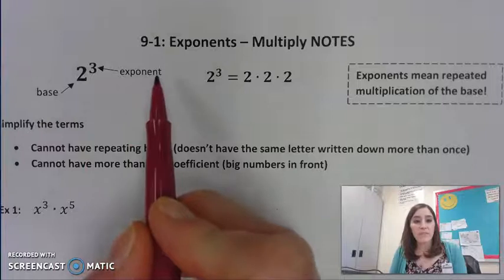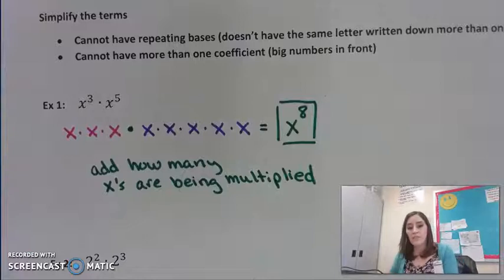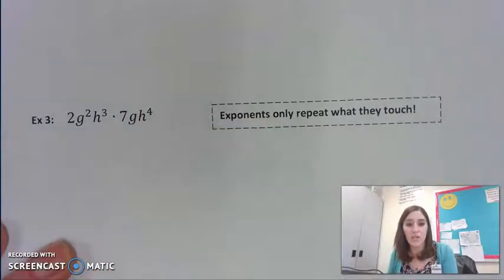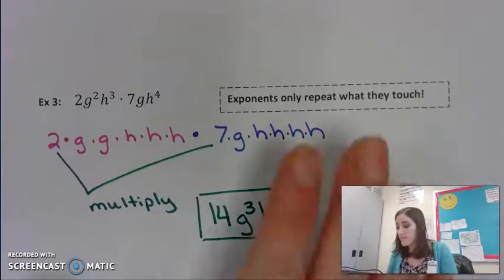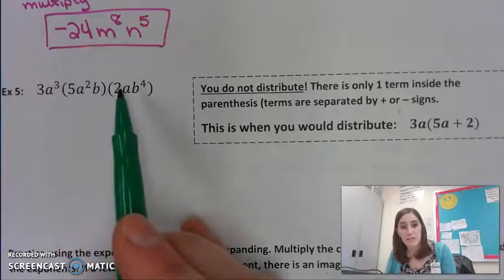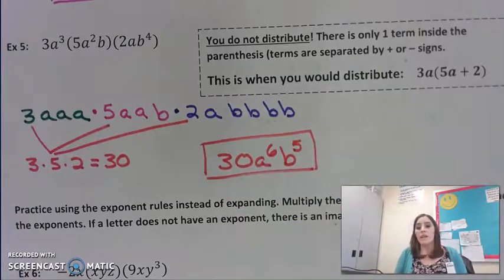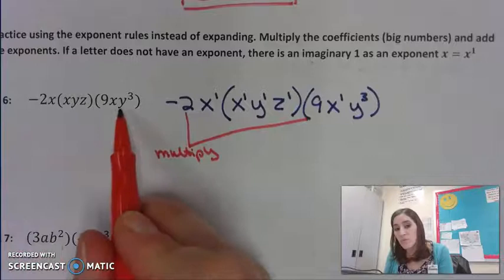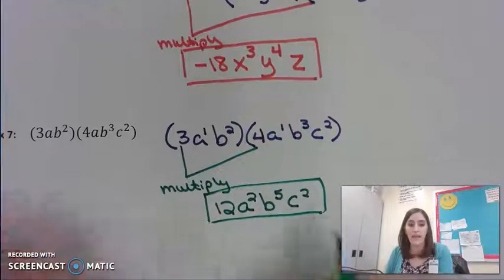9-1 Exponents Multiply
Lesson over multiplying with Exponents